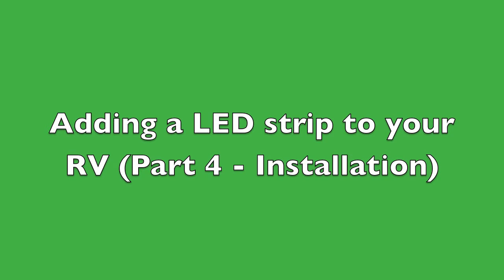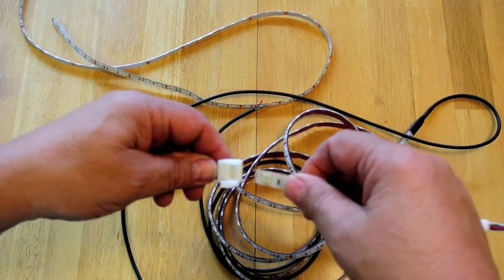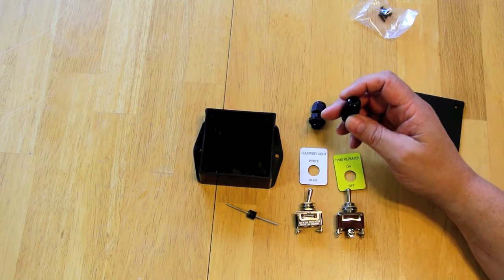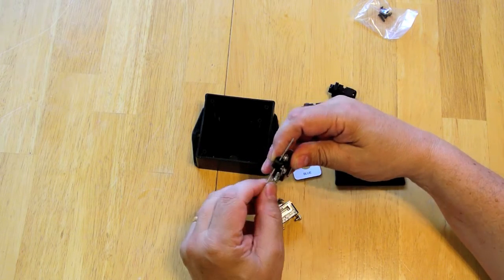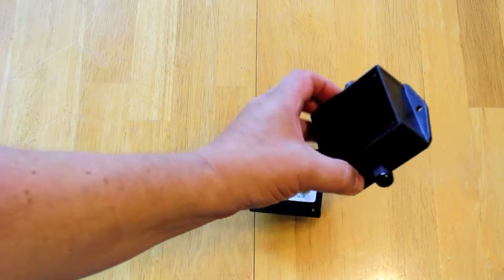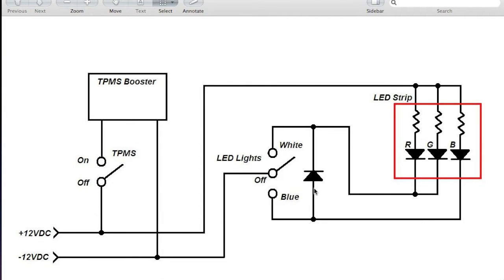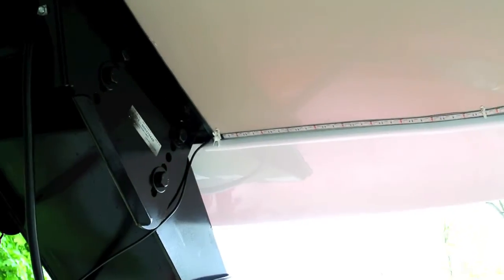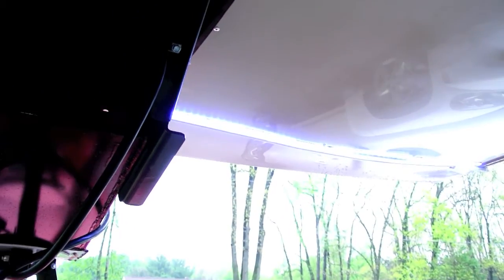Adding a LED Strip to your RV (Part 4 - Installation)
In this 4th and final part, I add a LED strip to the nose of my fifth wheel. I had originally intended to make Part 4 an installation for the awning, but I sold the RV I was going to do that on, and my new RV already had a strip.